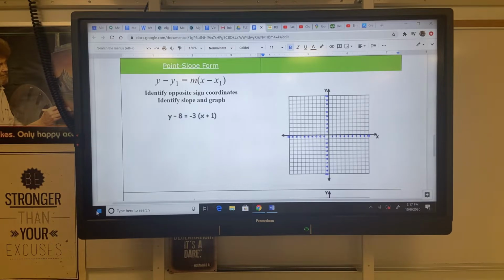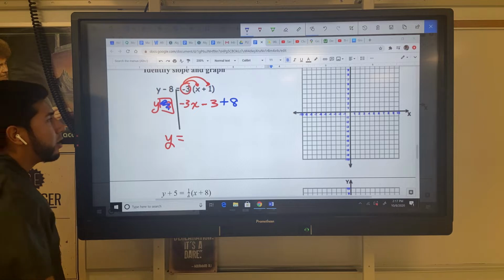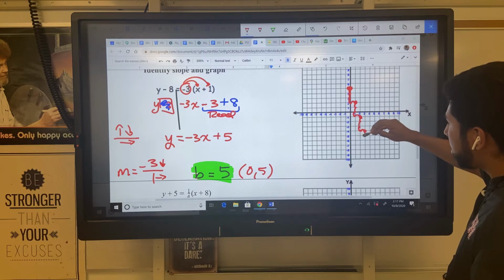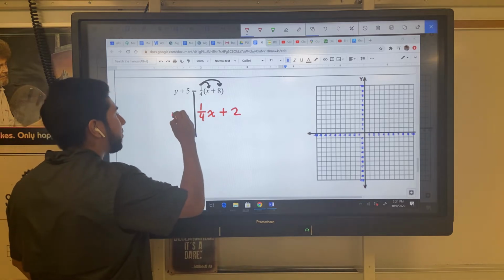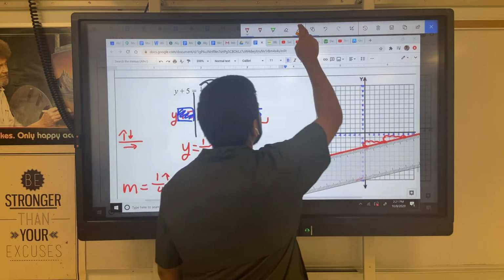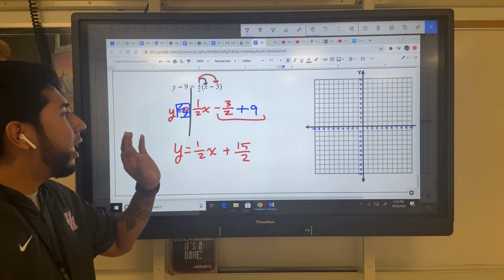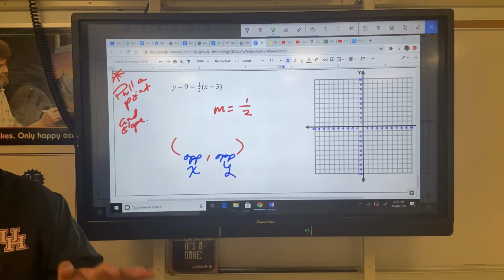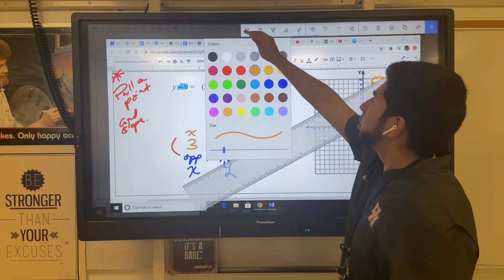10/9/20 - Graphing Linear Equations pt.1.2